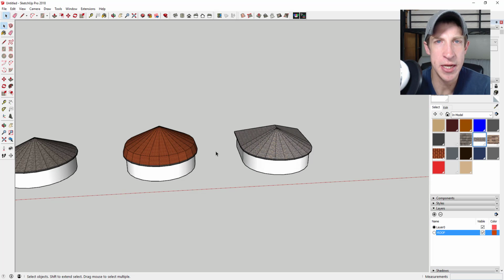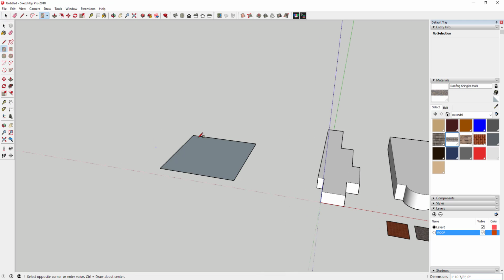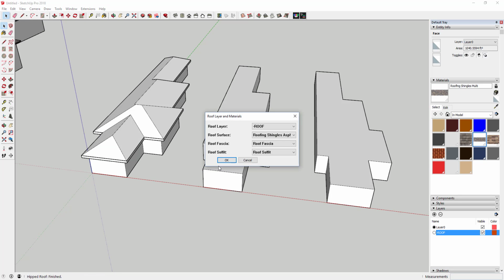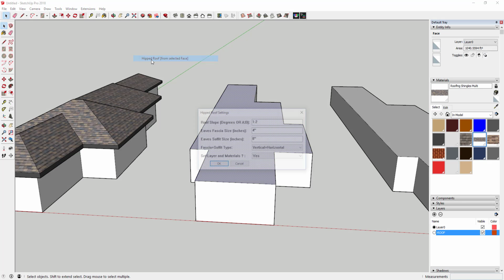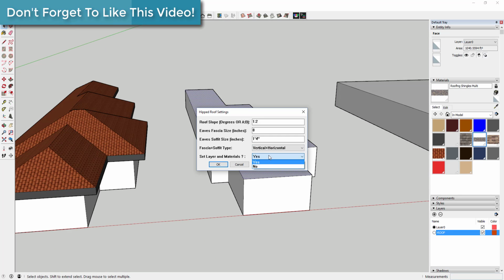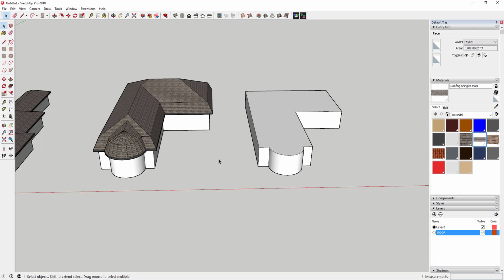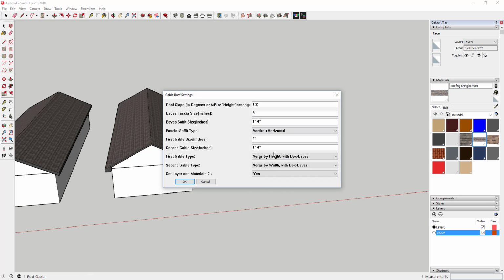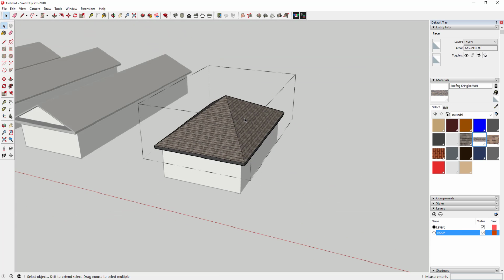COMPLEX ROOFS IN SKETCHUP with Roof by TIG - SketchUp Extension of the Week #51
In today’s SketchUp extension introduction video, we’re going to talk about an extension that allows you to quickly create roofs for your models in SketchUp! This SketchUp Roof plugin (Roof by TIG) allows you to create multiple different kinds of roofs quickly and easily in SketchUp.

(Second Post)

This week’s extension is called Roof
Plugin Name: Roof
Plugin Developer: Tig
You can download it from the SketchUcation extension store, or by clicking the link in the notes below
Tool Functions
Roof is an extension from Tig that contains a suite of roof creation tools. If you’ve ever struggled to create a roof on a building in SketchUp, this extension can make your life a lot easier.
The way it works is simple – you simply create your building, then select a face, go up to extensions, roof, and select the kind of roof you’d like to create on your building.
This extension allows several different kinds of roofs, including hipped, mansard/sprocket, gable ended, and pyramid.
In addition, it also contains a tool that allows you to measure the slope of a face.
The first thing I want to note is there is a very helpful help file that doesn’t get downloaded and installed with this extension. I’ve linked to it in the notes down below – it’s a very comprehensive guide with some very helpful tips.
Now let’s take a look at some of the options that come along with this extension.
Roof slope is fairly self explanatory. Fascia size and soffit size allow you to set the height of the vertical fascia on your roof as well as the length of the overhang. You can also set if the fascia or the soffit slope.
If you select the option for select layer and materials, then you can set what layer the roof gets placed on, as well as the material of the roof, soffit, and fascia. Note that the only materials that show up in these lists are materials actively in your model, so you may need to create a little surface somewhere with the roof material you’d like on it.
Mansard/Sprocket allows you to set the lower and upper roof slopes, as well as the height of the upper roof (in addition to all the other tools we discussed before).
The gable ended roof allows you to pick the side of your roof that the gable will be on by selecting multiple points. The dropdowns allow you to adjust the kind of gables created.
Pyramid works in much the same way as gable – you select 3 points to create your roof from.
Finally, if you ever want to calculate the slope of a face, you can run the get slope tool to select one individual face